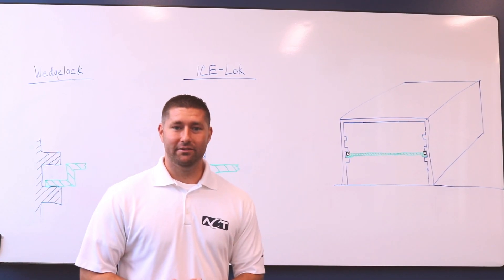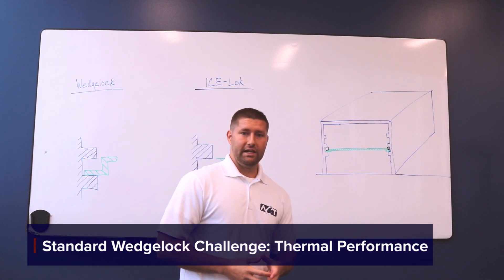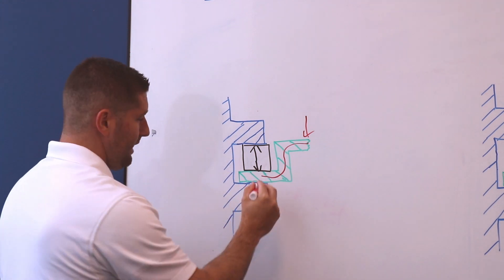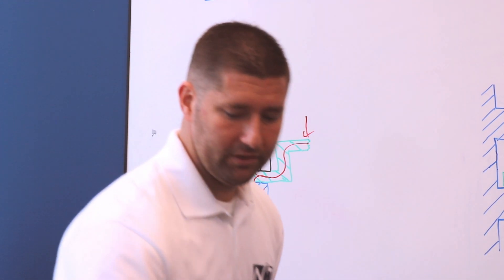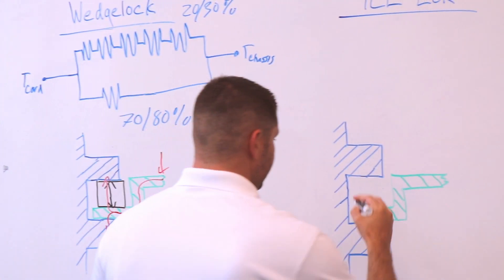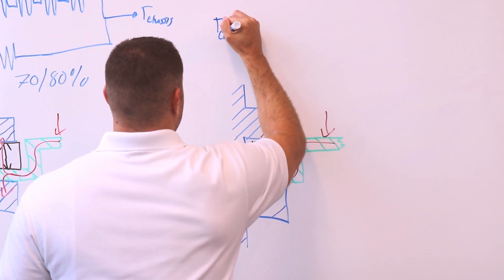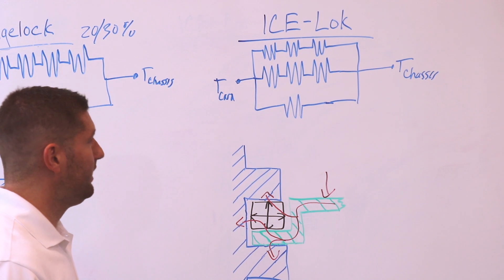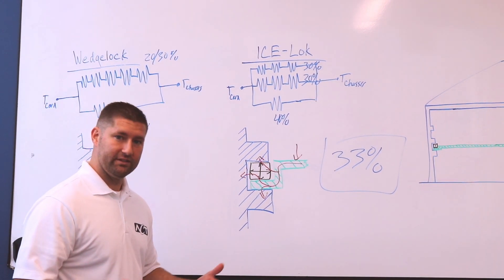Standard Wedge Lock vs. ICE-Lok®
Why can the ICE-Lok® outperform standard wedge locks? The basic concept is that the ICE-Lok® expands in both the "x" and "y" directions whereas the traditional wedge lock expands in only the "y" direction. See this demonstration to understand why the ICE-Lok® is thermally better than the standard wedge lock.